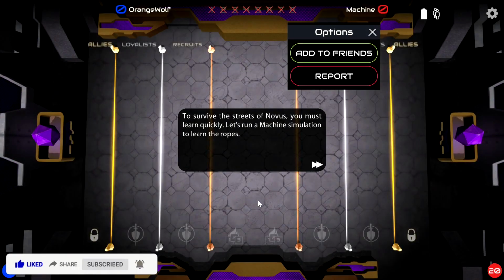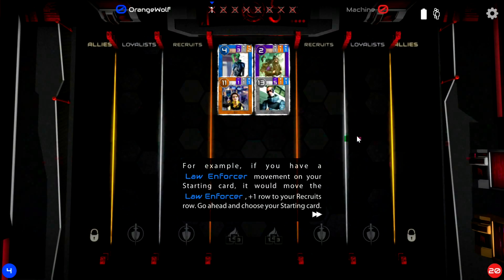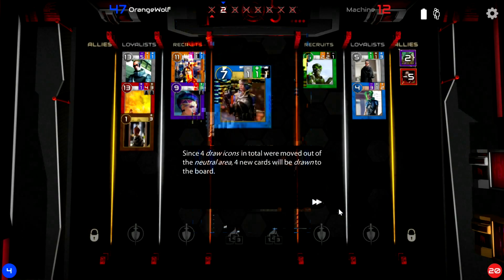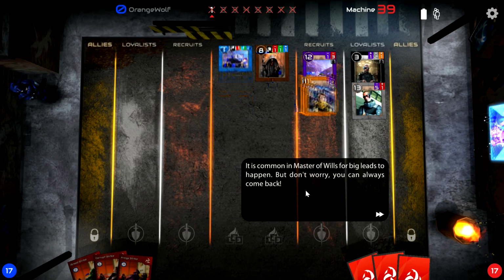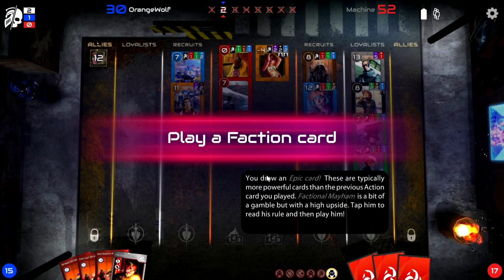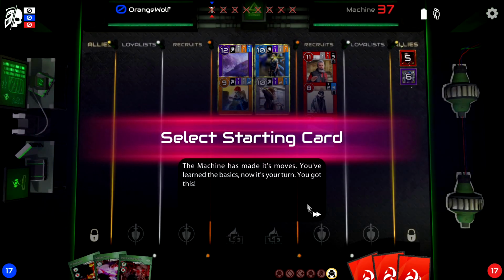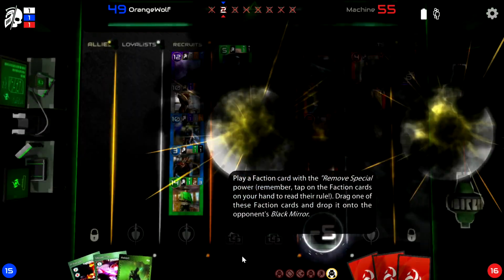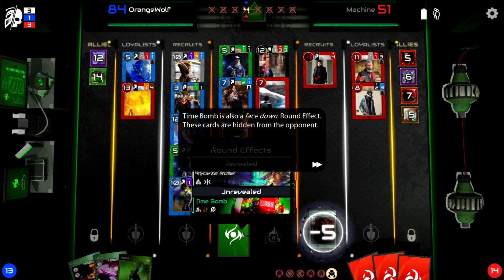MASTER OF WILLS | Training To Join A Faction In Cyberpunk City of Novus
Game Info: A strategy card game set in the cyberpunk city of Novus. Players battle as Faction leaders in a tug of war to influence Community members to join their side. Craft Faction card decks from a collection of characters and powers to outplay opponents. Choose a side and become the Master of Wills!

Please behave in the comments section and avoid silly or hateful comments :D

- Orange Wolf Gaming